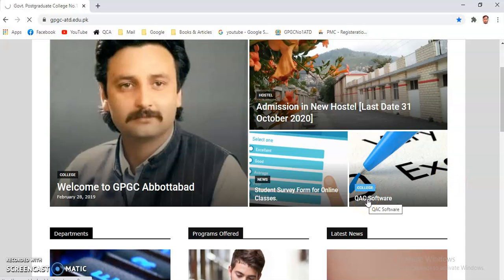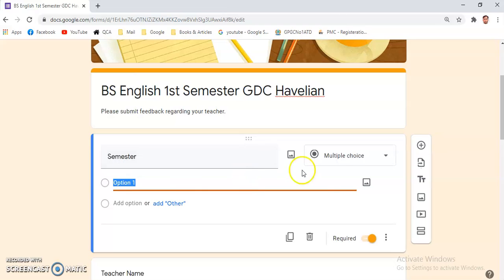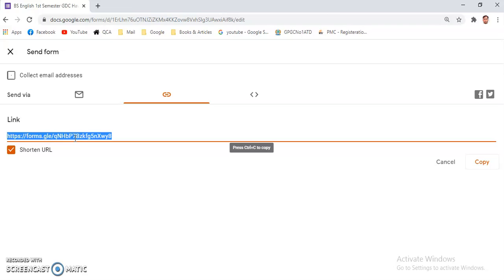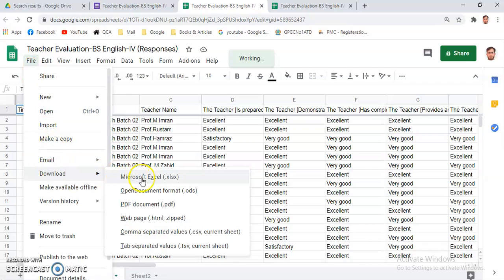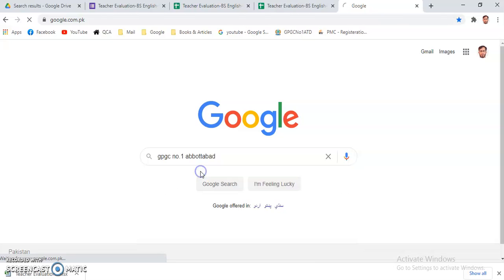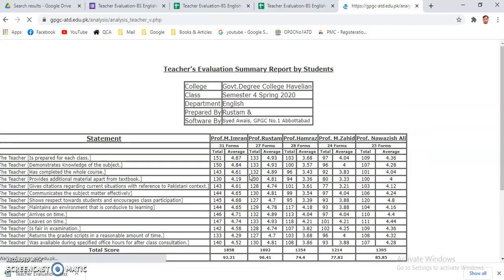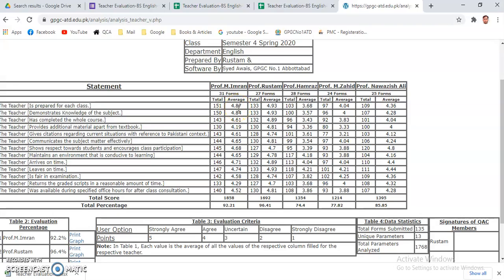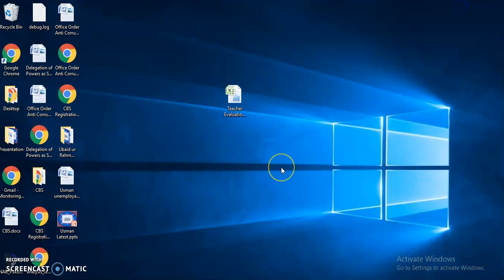QEC - Teacher Evaluation Analysis Software - For Focal Persons QEC - KP Colleges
This video explains how to use online software to evaluate performance of teachers of one class (semester). The video has been hurriedly recorded and may pose few problems while you hear. Please enhance its pixles using control buttons.